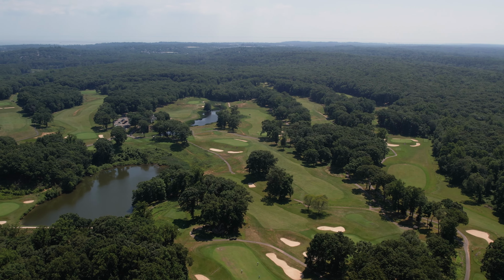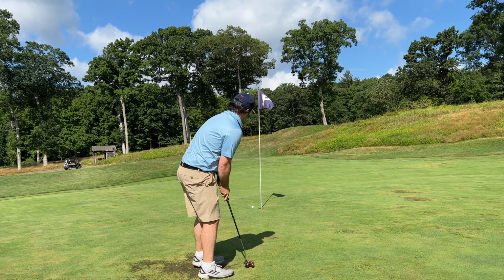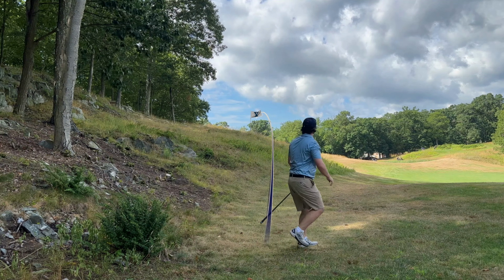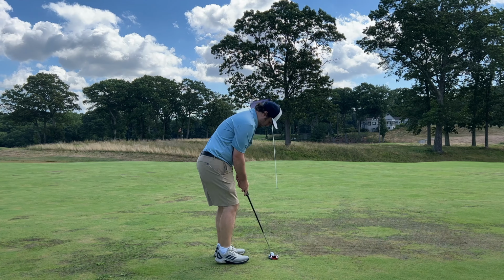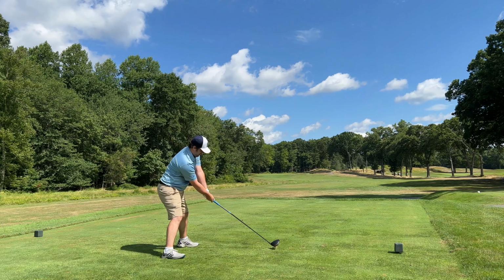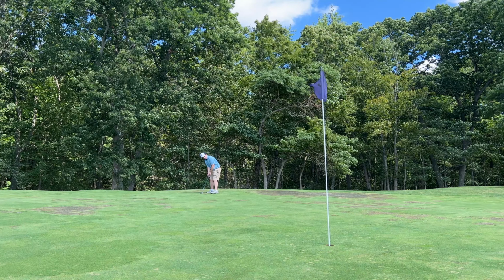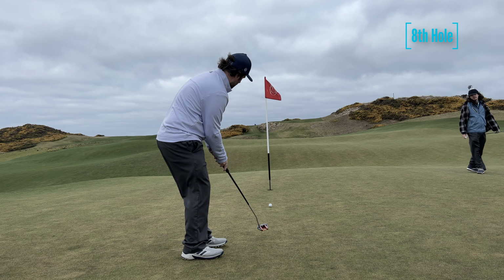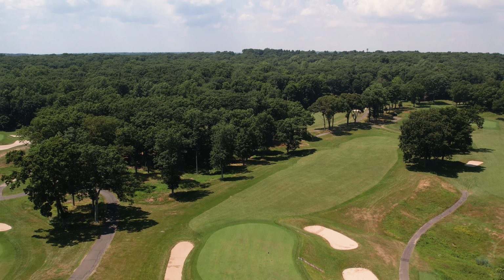I Went to Yale! (Front 9)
This CB McDonald gem may not look like one, with burned out greens and fairways, but the character of this course far outweighs the condition. I find myself playing here at least once a month.  On this day, I decided to record my round and show what makes this one of the most unique and fun courses in the tri-state.